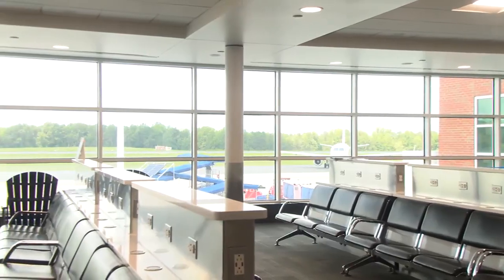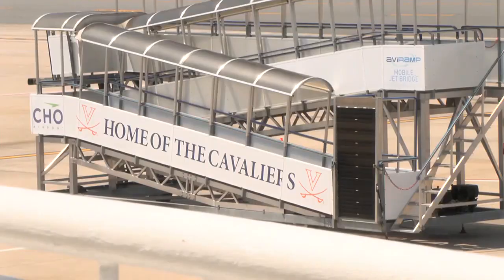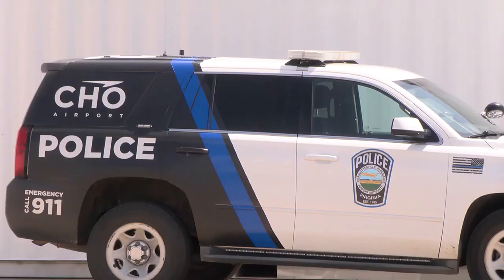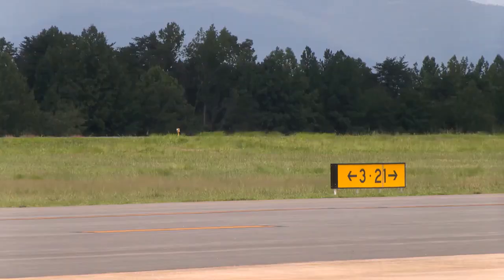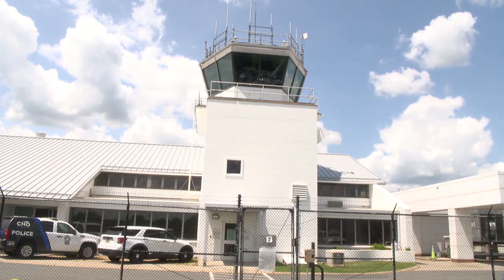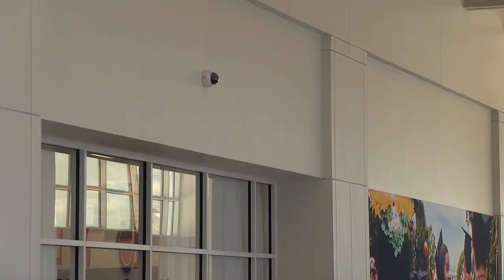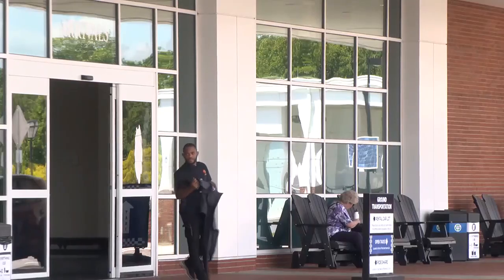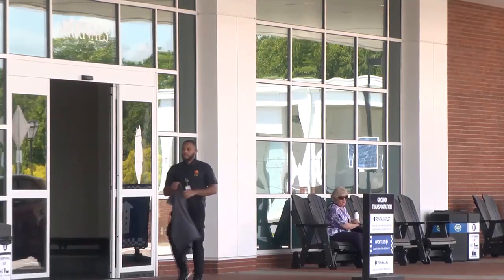Charlottesville-Albemarle Airport gets $2.9 million for updates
Charlottesville-Albemarle Airport is getting $2.9 million in new federal funding to make critical improvements.